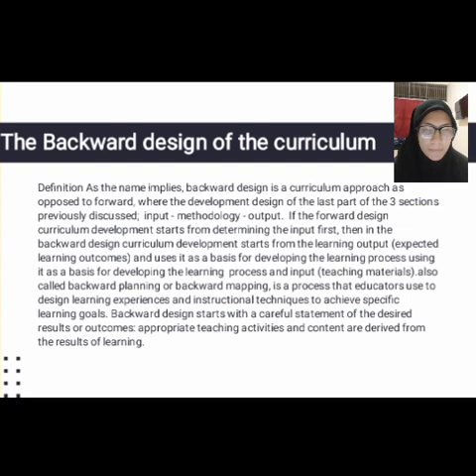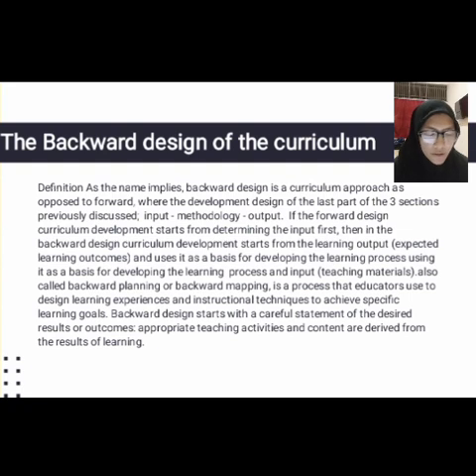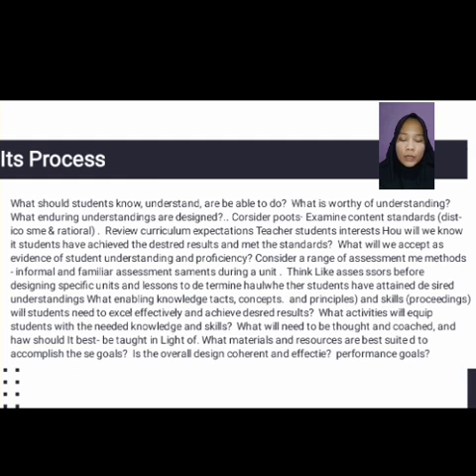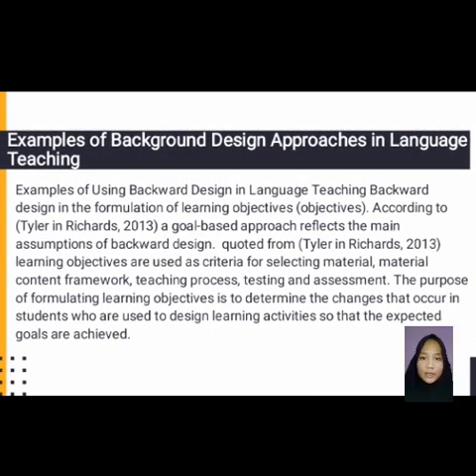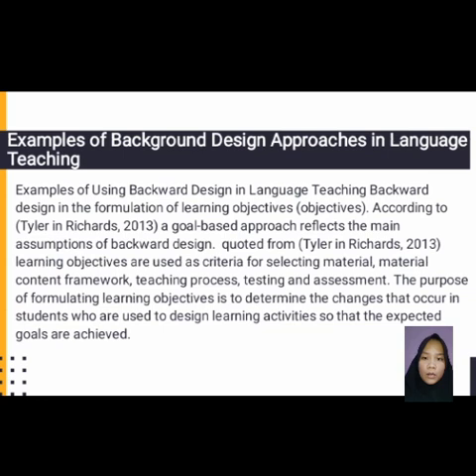The Backward design of the curriculum || by group 2 || curriculum materials development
member :
1. Stevenika Gabriela Aurellia (19040069)
2. Filza Putri Dhanissa (19040076)